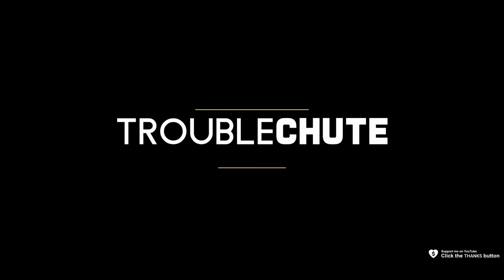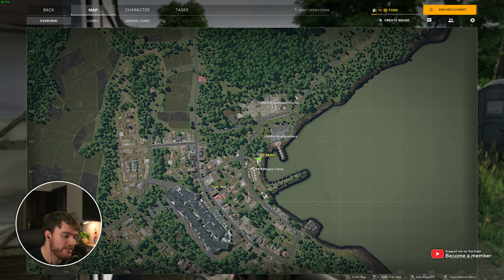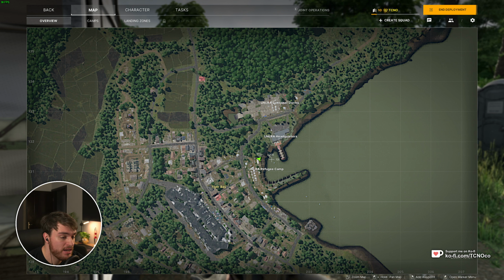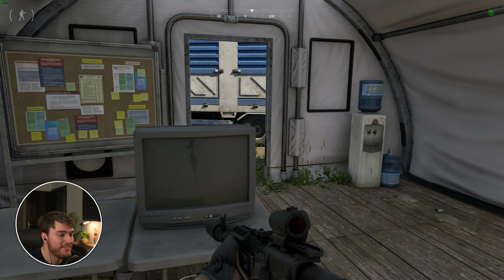UNLRA | Handshake | Gray Zone Warfare GUIDE | Quick/Solo | Mission Tutorial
This quick video shows you the basics of getting in and out of the play zone, as well as how to complete the main objectives: Retrieve intel from the UNLRA camp.

Timestamps:
0:00 - Explanation/Location
0:25 - Retrieve intel from the UNLRA camp